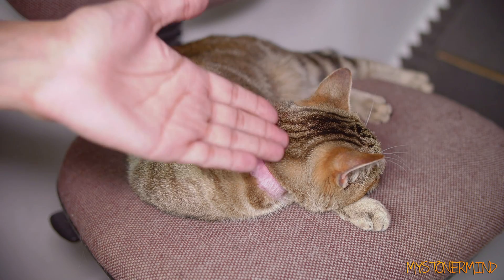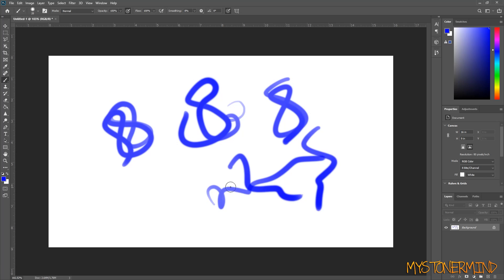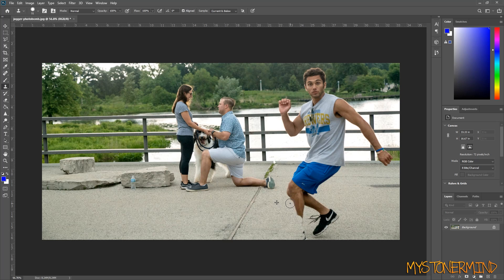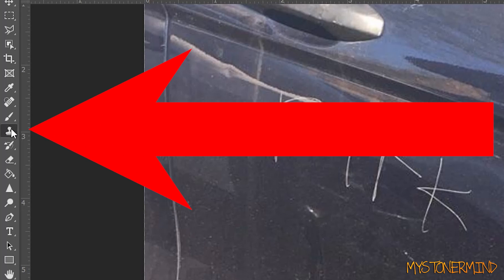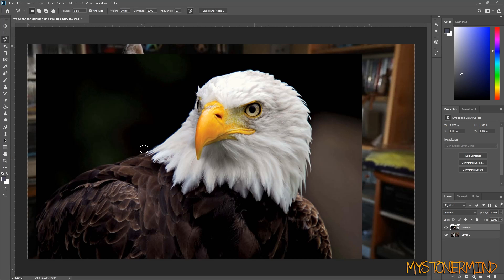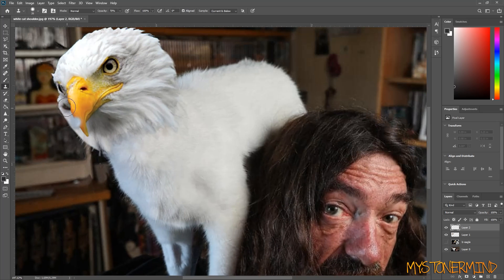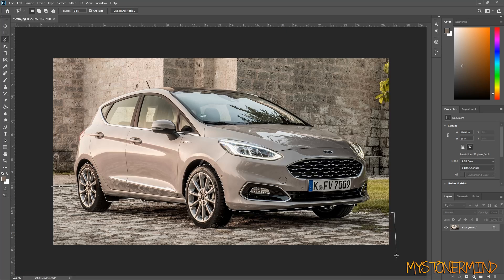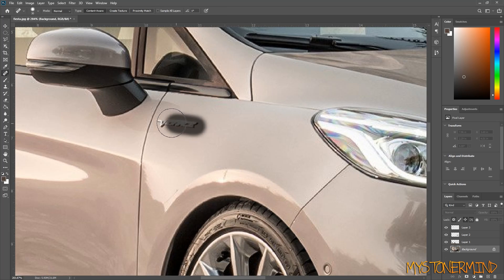Simple Photoshops You Can Do (Found my gfx tablet)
I found my graphics tablet after misplacing it a long time ago and thought I would Photoshop some pictures and show you how I've done them. If you to see me do anything in particular, let me know.

My music is free to use for personal use only.
Using my music in your videos is not allowed and will result in a strike for your channel.

Channel Members and Patrons get to view videos early.

0:00 About the tablet
1:44 On my computer screen
3:00 Removing a photobomber
5:44 Removing scratches
8:06 Cross breeding
10:51 Car mods